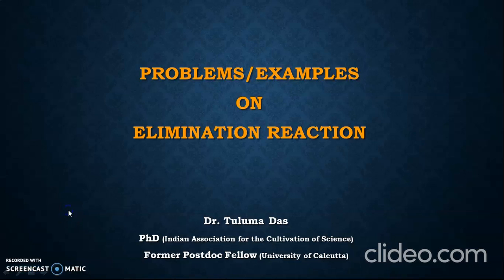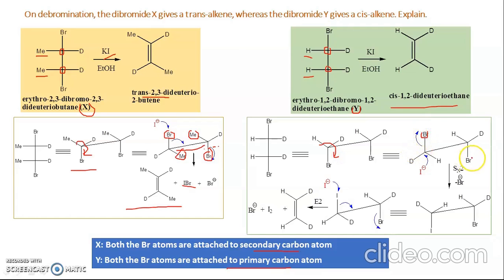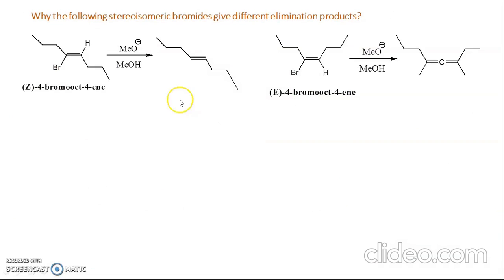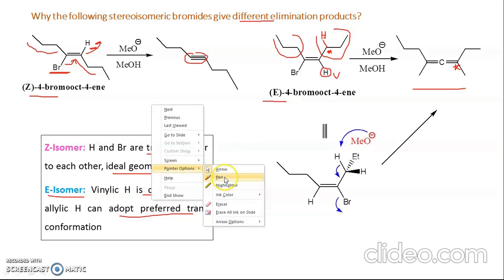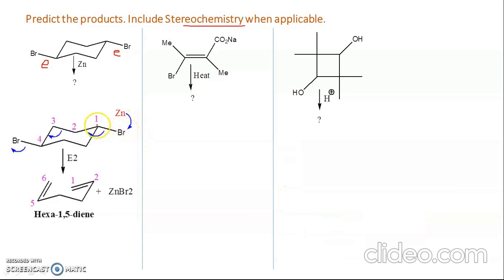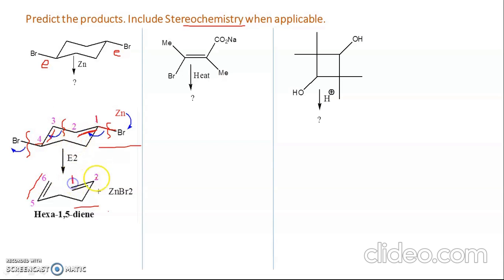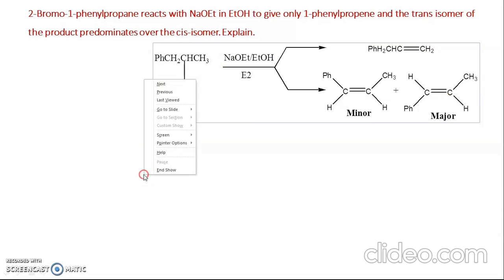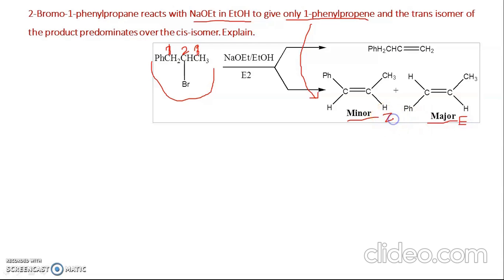Problems/Examples on Elimination reaction | Elimination reaction - Part 8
In this video, I have described some problems based on Elimination reactions with detailed solutions.